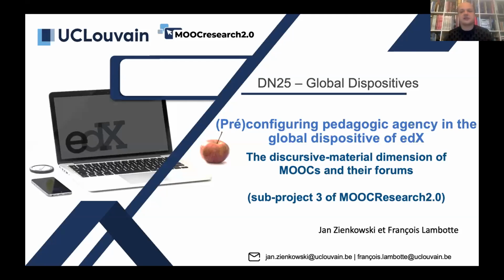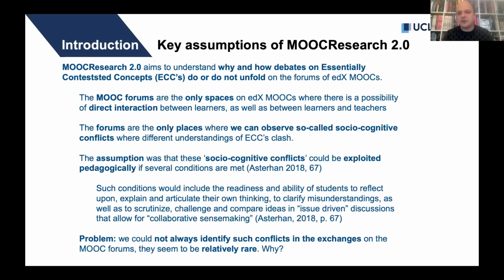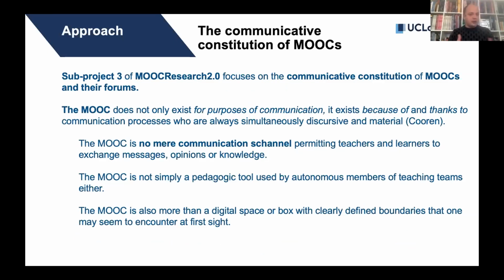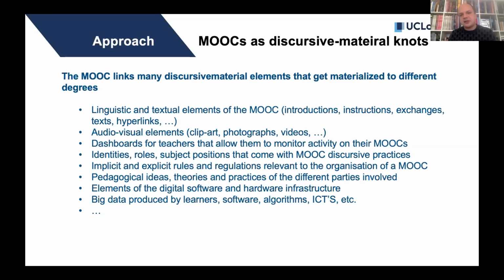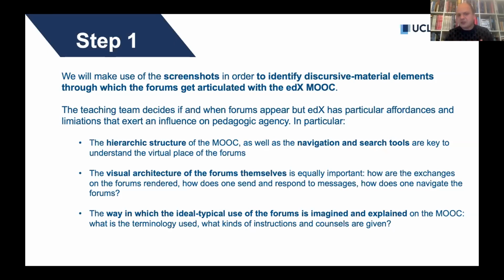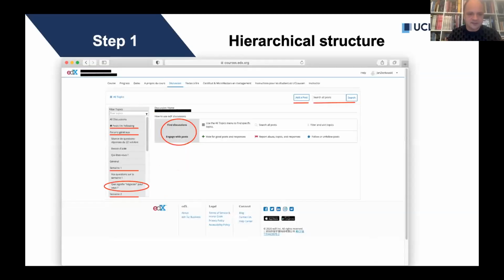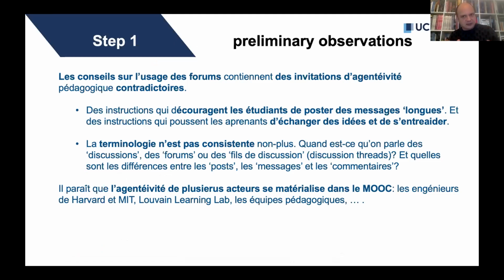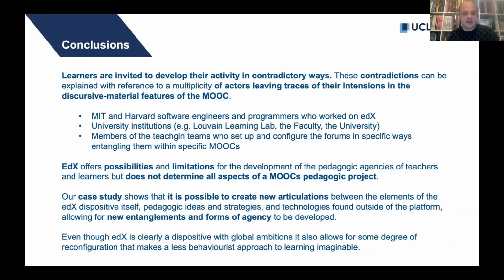Jan Zienkowski on discursive-material dimension on M00Cs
Keynote Talk Jan Zienkowski gave at DN25 conference in November 2020. Title: (Pre)configuring pedagogic agency in the global dispositive of edX. The discursive-material dimension of MOOCs and their forums.

(The talk is a result of a joint work with Francois Lambotte.)